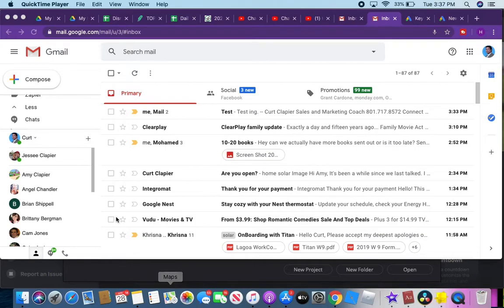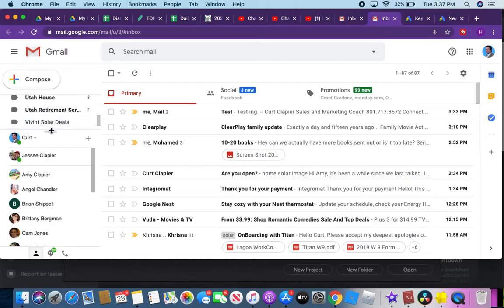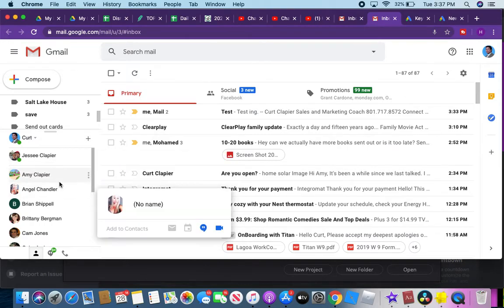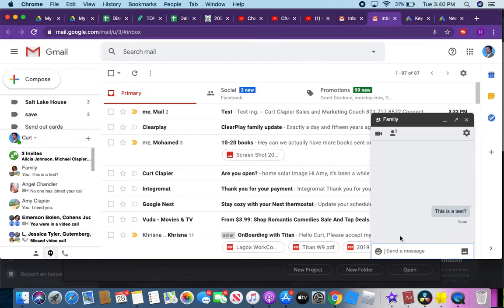How to Create a Group in Gmail 2020 Version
how to create a group in gmail 2020 Version.  Quick and easy.